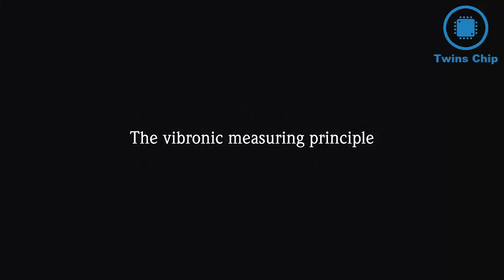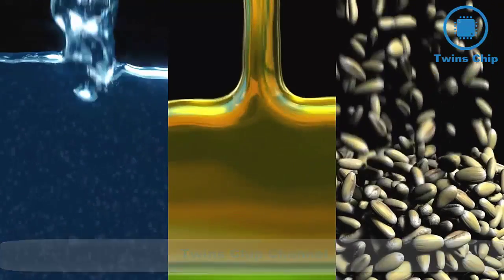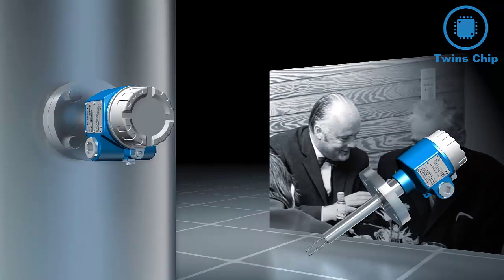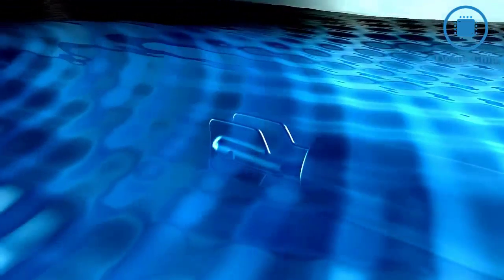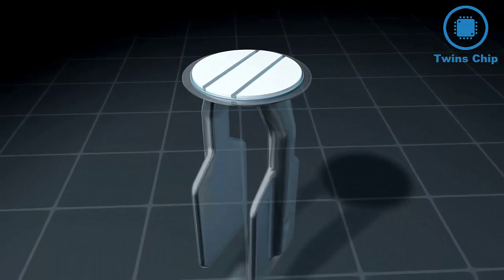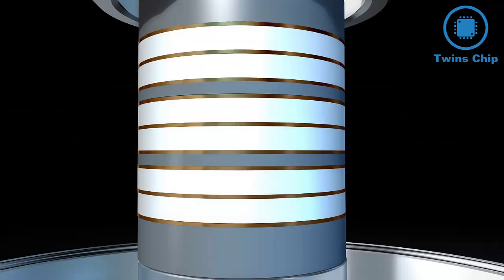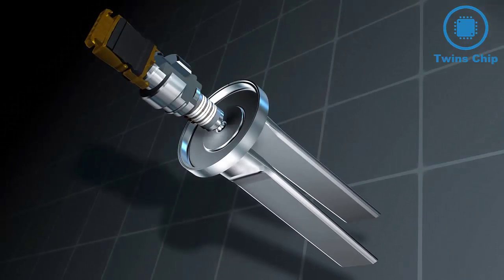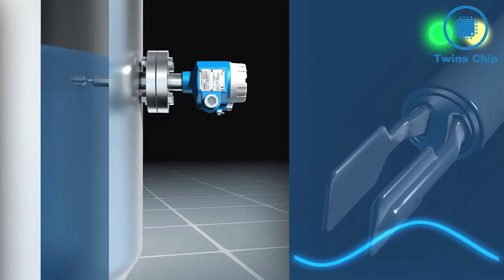Twins Chip Industrial instrumentation - Vibronic measuring principle animation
شرح مبدأ عمل جهاز قياس مستوى المواد بالاعتماد على مبدأ التغير في ارتداد الموجه ( الرادار )